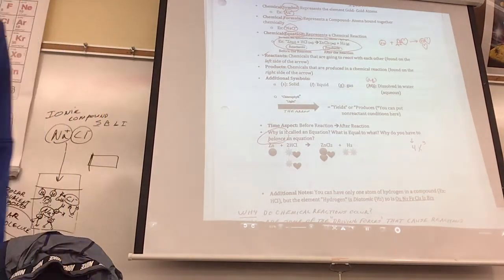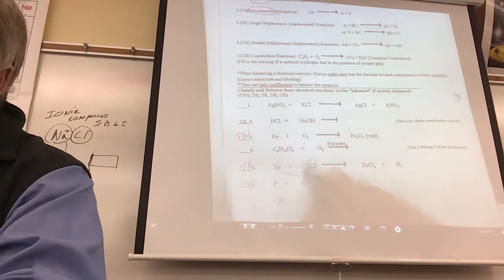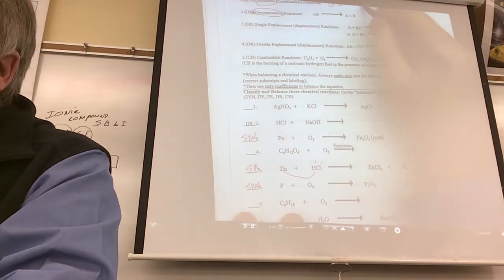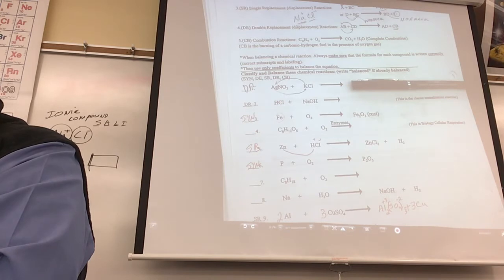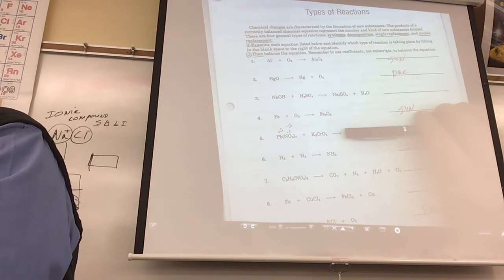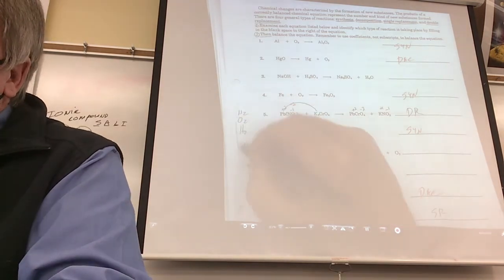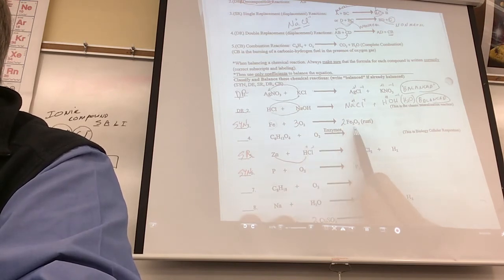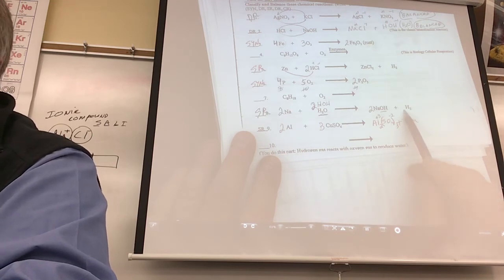January 21, 2022